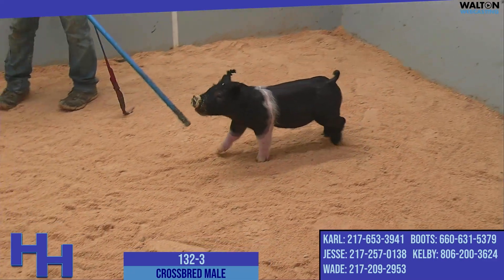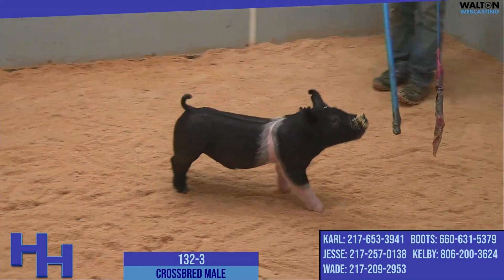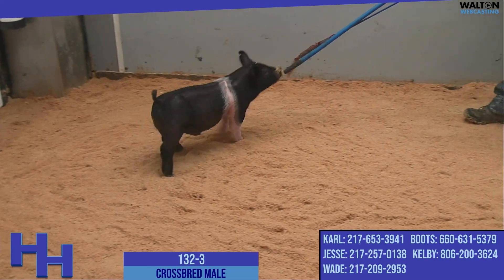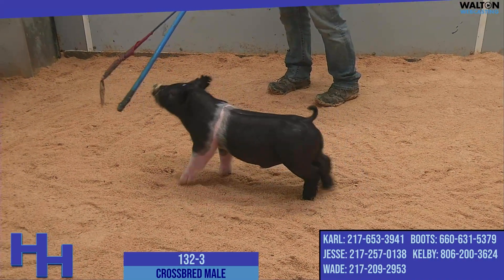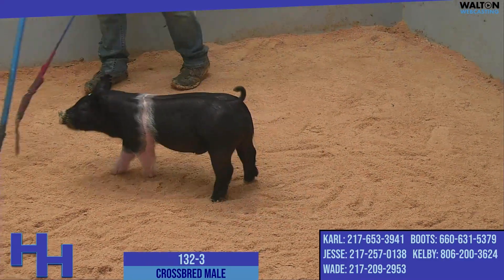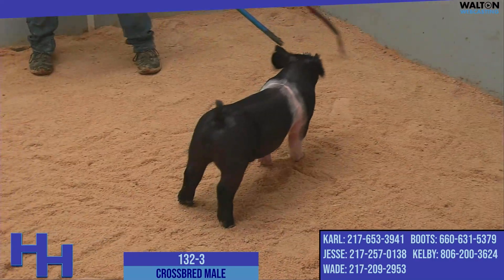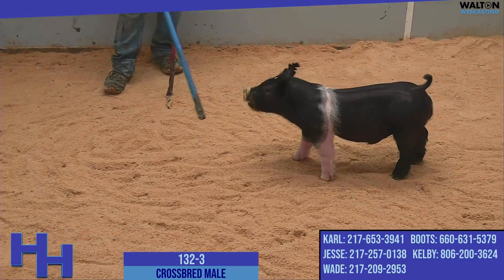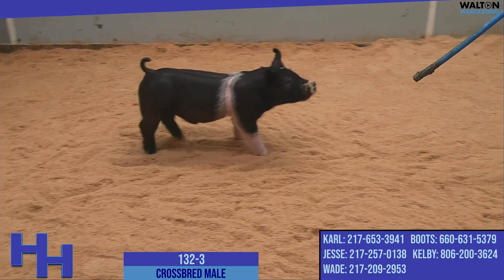Heimer Hampshires - EN 132-3 - Jan 10th, 2023 Sale